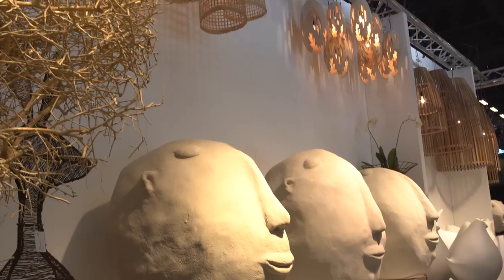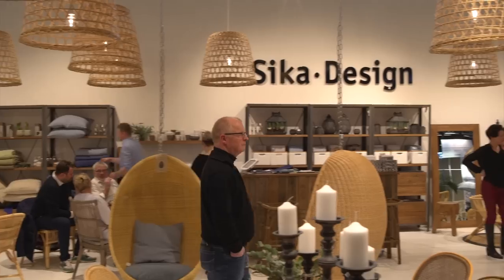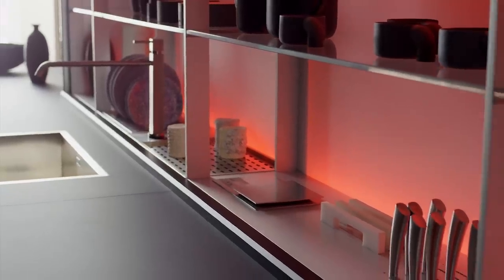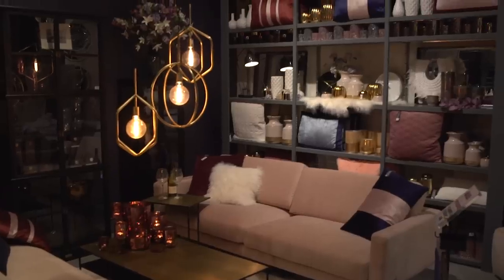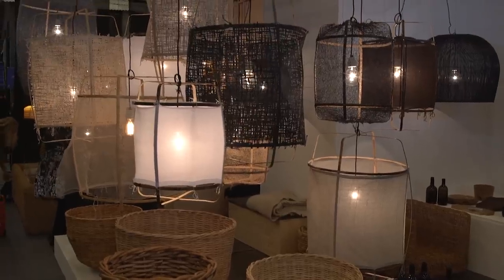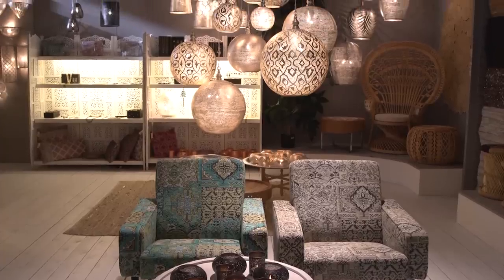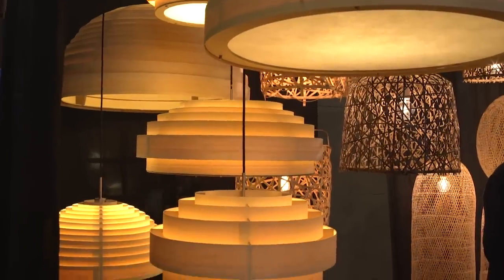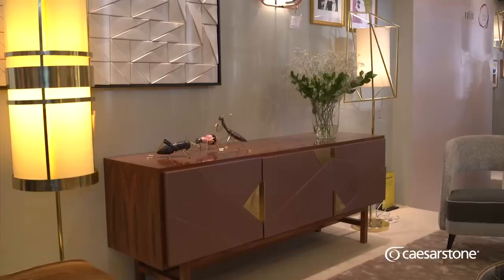Design Inspirations TV Series: Episode 4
Welcome to Paris: the home of Maison Objet – the biggest interior design fair in the world! You’ve joined us for another exciting week of design inspirations with Caesarstone – let’s go and explore!

Maison Object has been described as a multicultural crossroads of contemporary living. With thousands of exhibitors travelling to Paris from around the globe, this massive exhibition gives visitors a comprehensive overview of the latest interior design trends.

Trevor King:
I think attending Maison Objet is just an experience of a lifetime for anyone who has the slightest interest in design. Everybody and everything and every product that you can imagine from an interior design point of view is here. And the variation is just huge. The scope of what’s exhibited here is absolutely magnificent and the inspiration exceptional.

With the living area and kitchen being integrated to form one multipurpose living space, designers are showing an increasing responsiveness to expressing the individuality of the homeowner.

One way to express your uniqueness is through creative feature lighting. No longer just a functional part of designing a living space, lighting is being given its own platform to shine, bringing personality and atmosphere to the interior.

Whether applied as hanging pendants, wall-mounts or lamps, “Edison bulb”-inspired light design came through strongly at the show. With a nod to the ever-popular industrial look and feel, forsaking lampshades for strong, direct light is definitely one of Caesarstone’s design inspirations for this year. And if you’re wanting something a little bit different for the bedroom, try these low-hanging pendant lights instead of a traditional bedside lamp.

Oversized wicker and straw lampshades were prolific at Maison Objet. Sometimes carrying a distinct African flavour, this type of light fitting helps to create an authentic, artisanal atmosphere. These designs are perfect for incorporating into a beach house, rustic interior, or even an outdoor, undercover boma.

Moving from the relaxed to the grandiose, international designers seemed fascinated by metallic lighting. Moroccan-inspired patterns, organic shapes, and geometric metallic frameworks that formed modular chandeliers, characterized many exhibitors’ stands, drawing the eye upwards through each space.

While metal was a big design inspiration for many of the Maison Objet exhibitors, it wasn’t the only star of the show. Ceramics, felt, textured materials, cork, glass and even timber were inventively applied to create, new lighting designs, with many of the lighting schemes communicating a down-to-earth aesthetic.

And finally, our last feature lighting design inspiration: low-hanging pendants above the table. As long as this type of lighting is high enough that seated guests can easily see one another, you can dare to go as low as you like with your favourite, oversized fittings.

Trevor King:
The inspirations and the trends that we’ve seen here will find their way down to the South African market and from what I’m seeing here we have so much to look forward to.

Lisa Aspeling:
While it’s no surprise that the magical city of Paris plays host to Maison Objet, we hope you’ve captured a little magic of your own to add a touch of inspiration to your interiors. Until next week, au revoir.